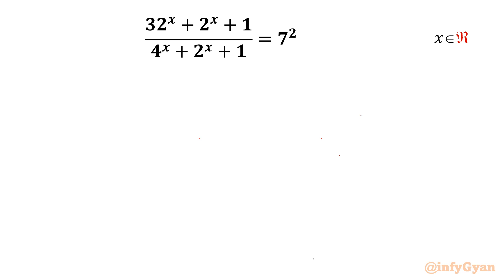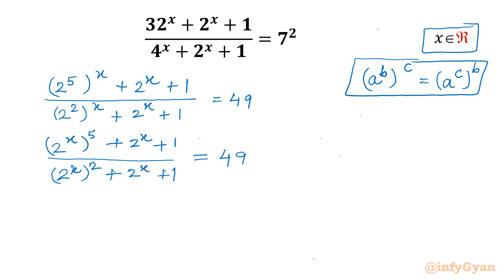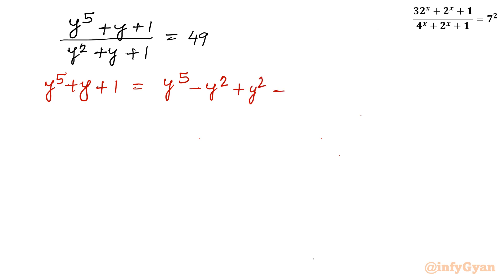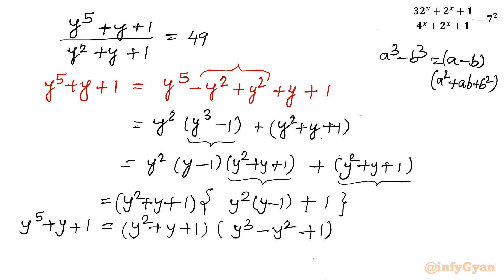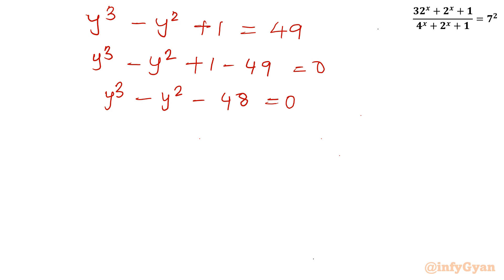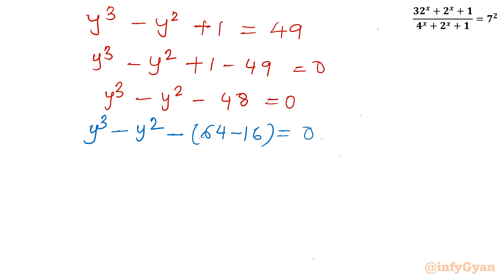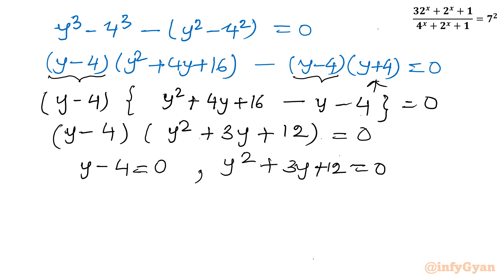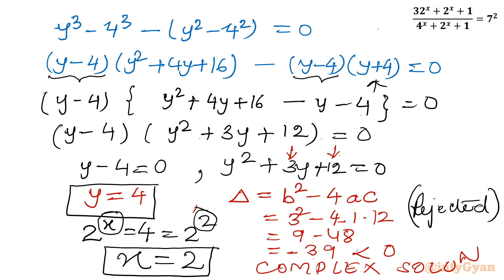Tough Exponential Equation Challenge | Math Olympiad Training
Hello My dear family I hope you all are well if you like this video about "Tough Exponential Equation Challenge | Math Olympiad Training" then please do subscribe channel for more math challenges and Olympiad preparation tips.

Prepare to elevate your math skills with this tough exponential equation challenge! Designed for Math Olympiad training, this video will guide you through solving a complex exponential equation step-by-step. Whether you're a math enthusiast or gearing up for a competition, this challenge will test your problem-solving abilities and enhance your understanding of exponential equations. Join us and see if you can crack it!

Topics covered:

Exponential equations challenge
How to solve hard exponential equations?
Algebra
Properties of exponents
Algebraic identities
Factorization
Exponential Equations
Exponent laws
Solving cubic equation
Quadratic equation
Discriminant
Complex solutions
Real solutions

Timestamps:
0:00 Introduction
0:30 Exponent law
1:48 Substitution
2:50 Factorization
3:42 Algebraic identities
5:50 Solving cubic equation by factorization
6:25 Algebraic manipulations
9:25 Discriminant
10:46 Solutions
10:55 Verification

Don't forget to like this video if you found it helpful, subscribe to our channel for more Math Olympiad-focused content, and ring the bell to stay updated on our latest math-solving sessions.